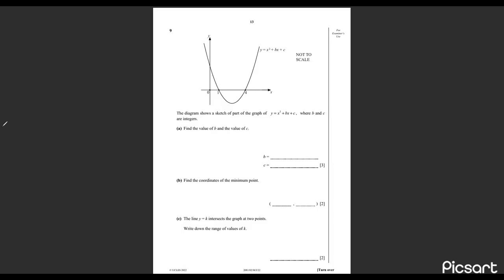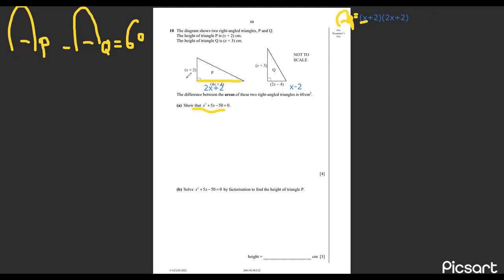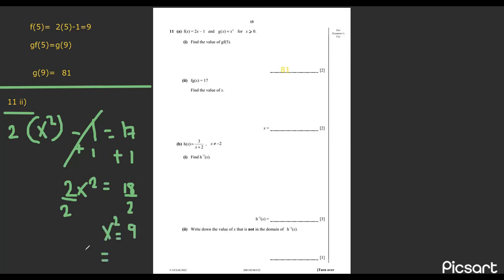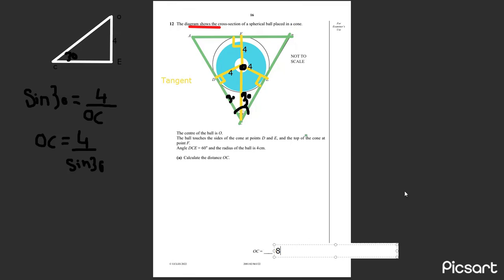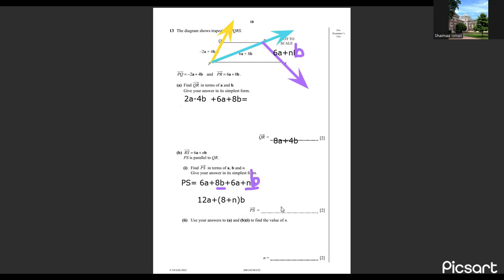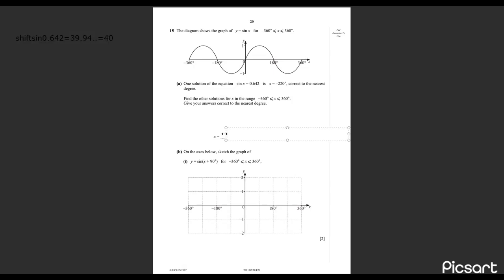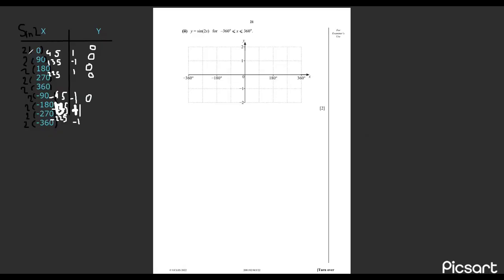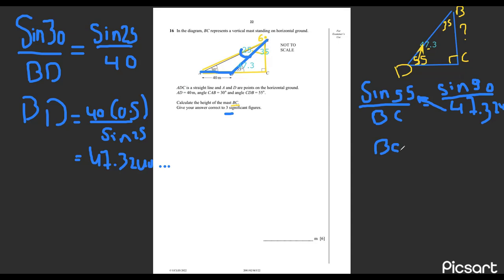2081 P2 2022 part (2)Ol revision (6)